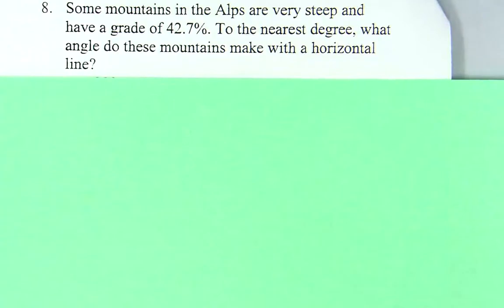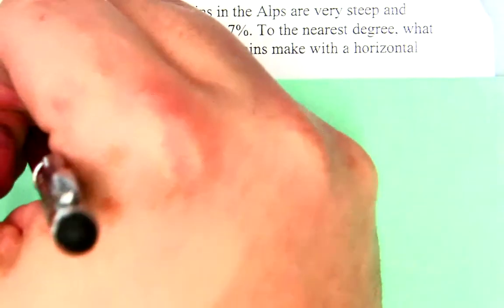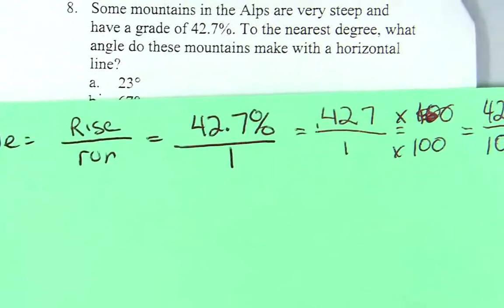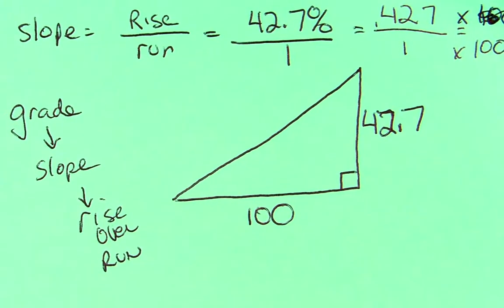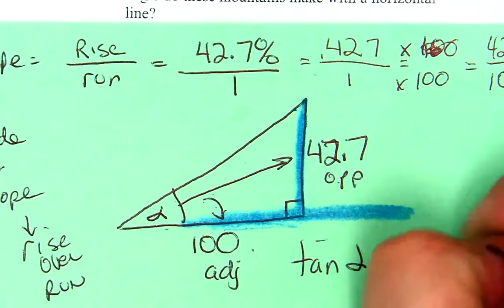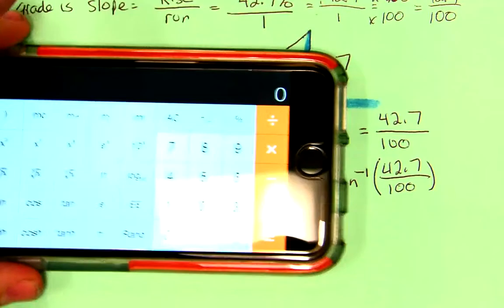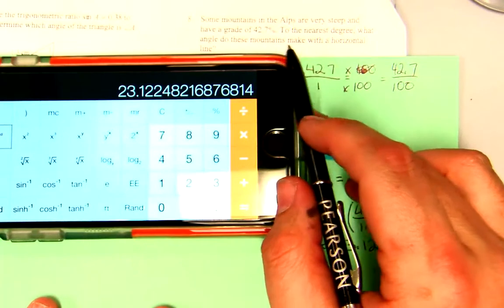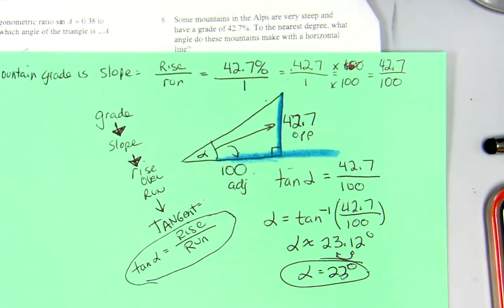mountain grade trig problem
How to calculate the angle a mountain makes with the horizon knowing it's grade!